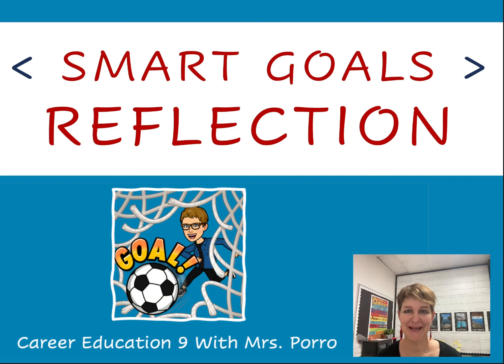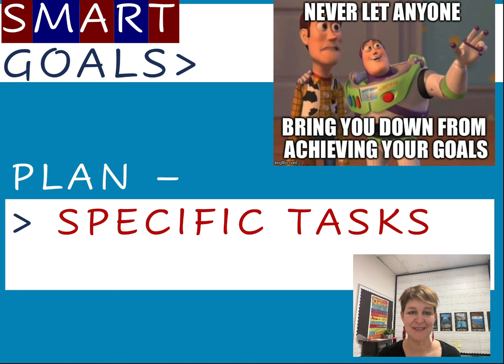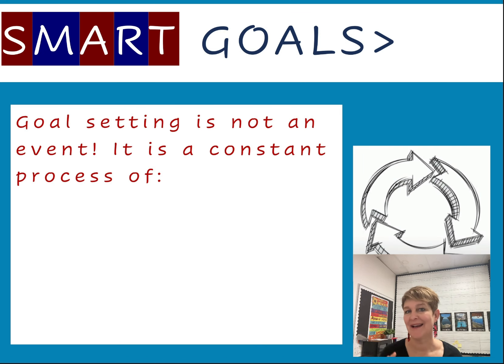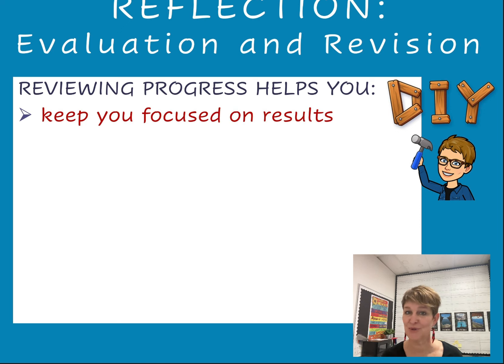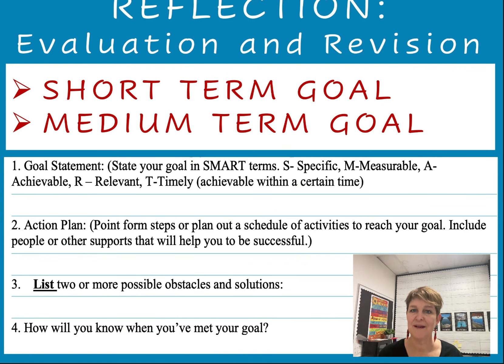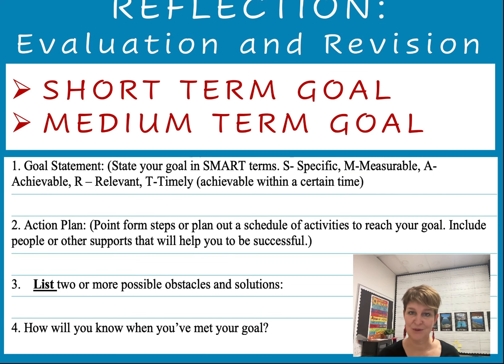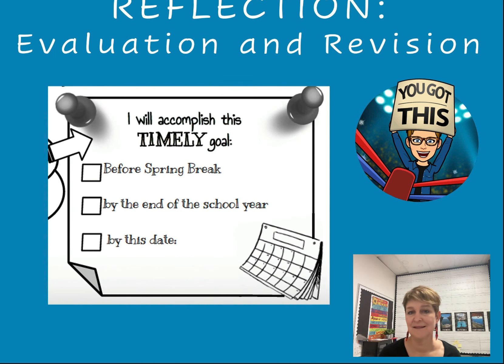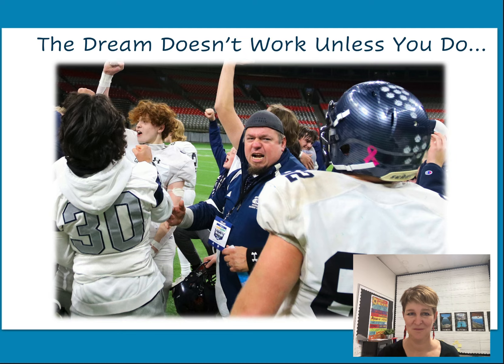Career Ed - Reflecting on Goals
What are SMART goals (review)? Why do we reflect on and revise goals? What considerations do we make when doing so?